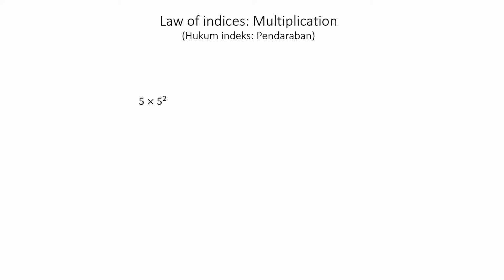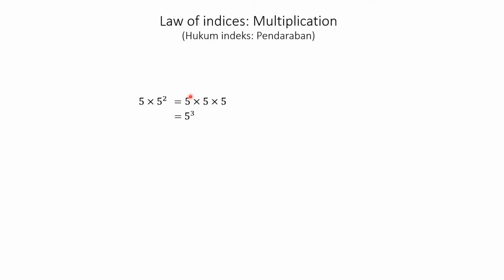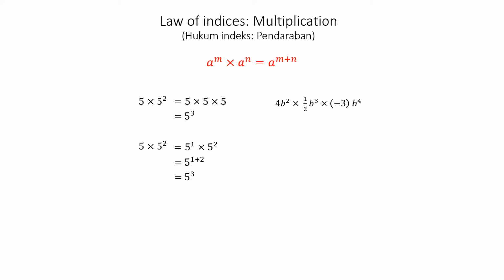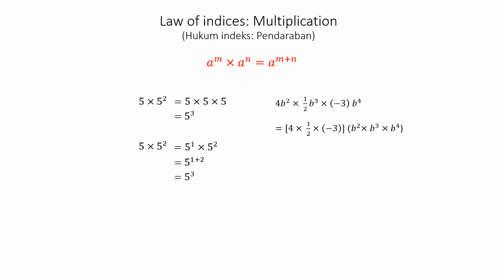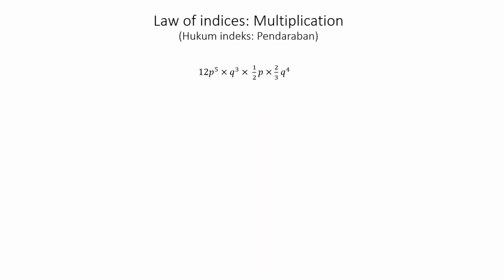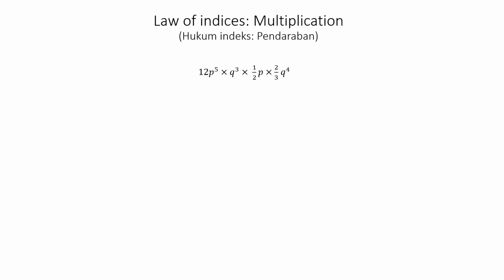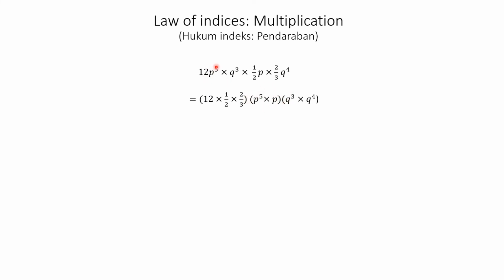Law of indices: Multiplication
Law of indices states that multiplication of numbers in index form with the same base, you can add up their index/power.
Hukum indeks: Pendaraban.